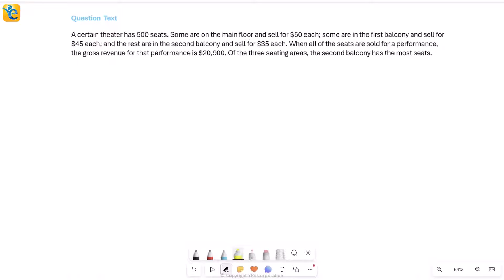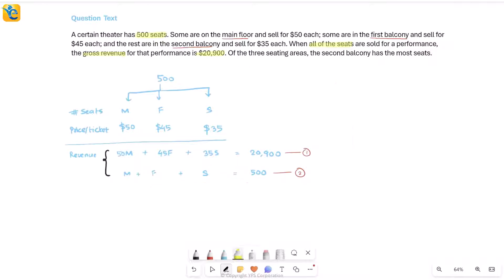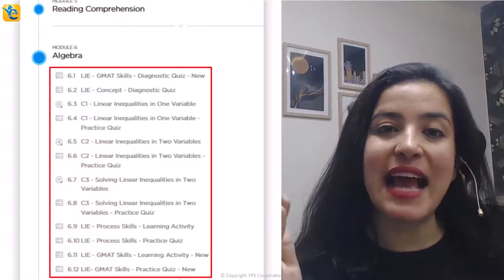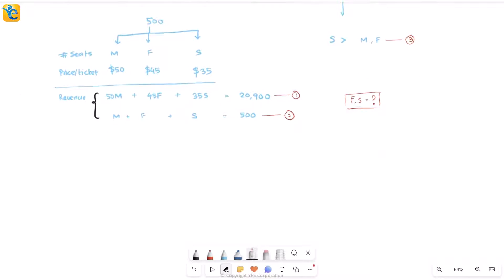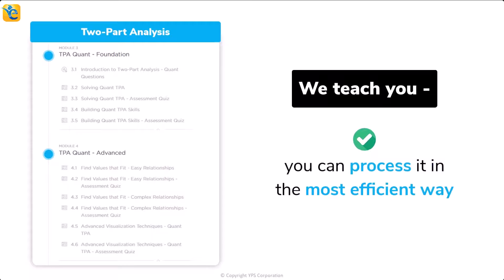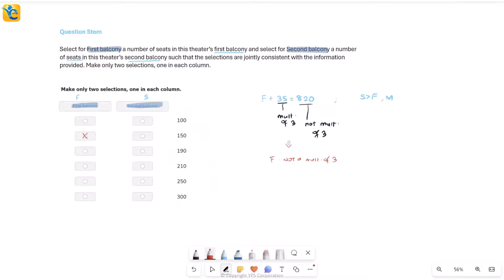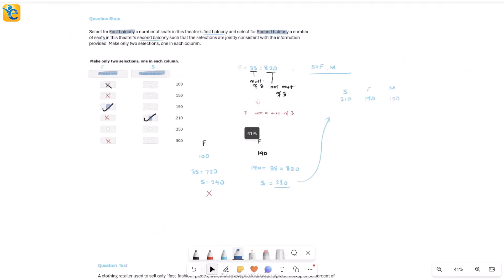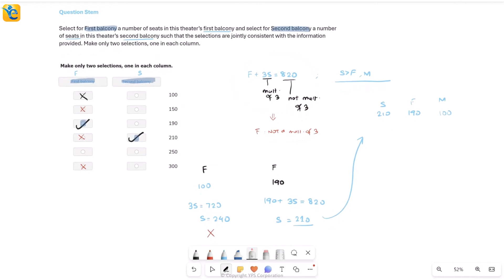GMAT | TPAQ | Hard | OG | A certain theater has 500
📖  *Question Text*
A certain theater has 500 seats. Some are on the main floor and sell for $50 each; some are in the first balcony and sell for $45 each; and the rest are in the second balcony and sell for $35 each. When all of the seats are sold for a performance, the gross revenue for that performance is $20,900. Of the three seating areas, the second balcony has the most seats.

Select for First balcony a number of seats in this theater’s first balcony and select for Second balcony a number of seats in this theater’s second balcony such that the selections are jointly consistent with the information provided. Make only two selections, one in each column.

•  100
•  150
•  190
•  210
•  250
•  300

🖊️ *Solution Description:*
1.  Thoroughly understand the dataset by actively translating, drawing inferences, and visualizing information.
2.  Determine the approach to solve the question asked.
3.  Execute the approach.

📌 *Chapters*
0:00 - Owning the dataset
03:11 - Question Stem - Strategize
06:25 - Find the two values
08:59 - Summary